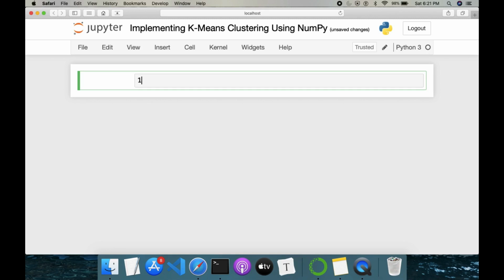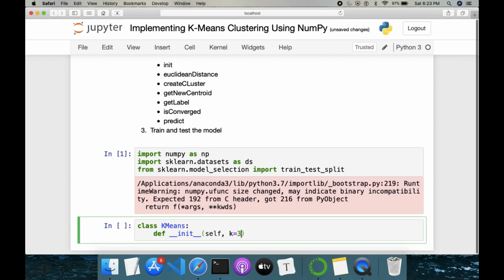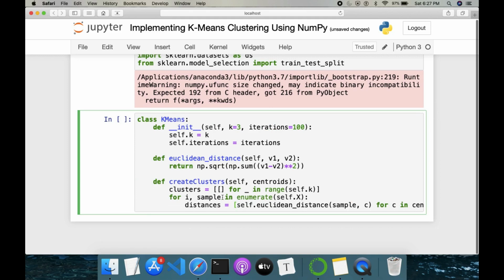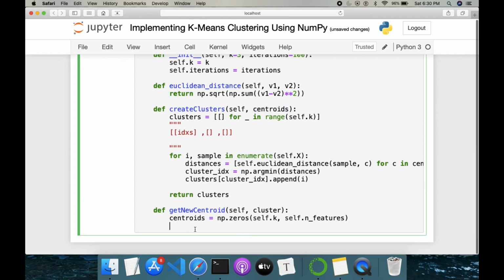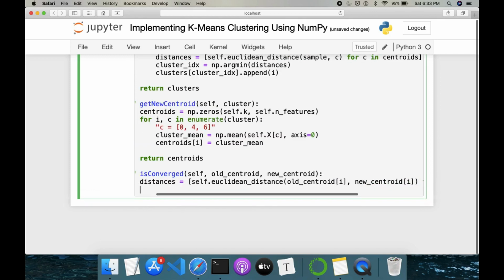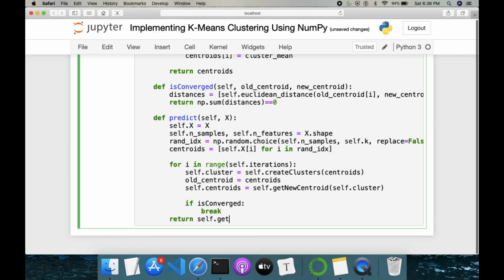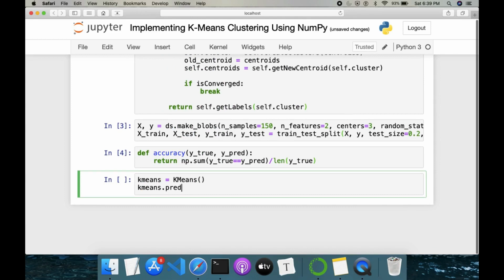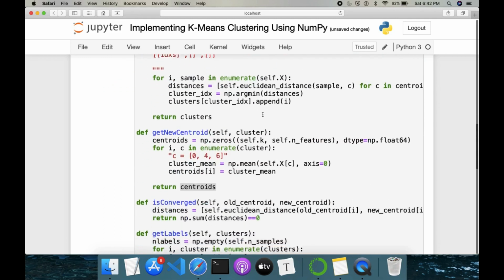K-Means Clustering Algorithm in Python | NumPy Implementation Tutorial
In this tutorial, we’ll implement the K-Means Clustering algorithm from scratch using NumPy! 🌟

K-Means is one of the most popular unsupervised machine learning algorithms used for clustering data into distinct groups. In this video, we break down the entire process step-by-step, starting from understanding how K-Means works to writing Python code using NumPy for efficient computation.

🔍 What You’ll Learn:

Basics of the K-Means Clustering algorithm
How to initialize centroids and assign clusters
Updating centroids and reassigning clusters
Full Python implementation using NumPy (no external libraries!)
Visualizing the results and understanding the clustering performance

Whether you’re a beginner or looking to strengthen your understanding of machine learning, this tutorial will guide you through the fundamentals with practical code examples.

Tools Used:

Python
NumPy